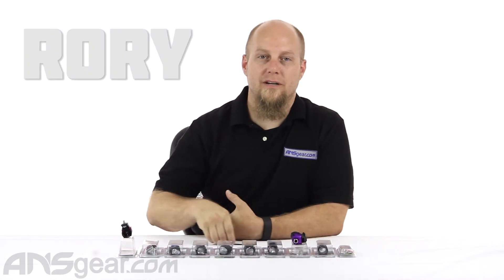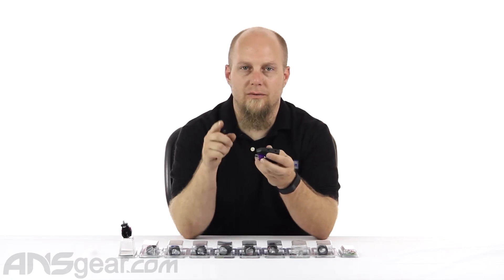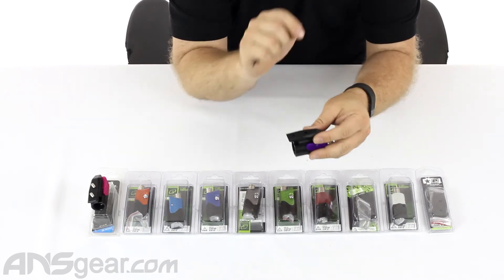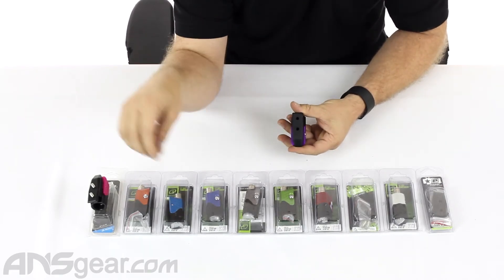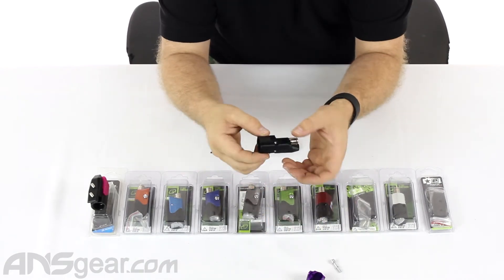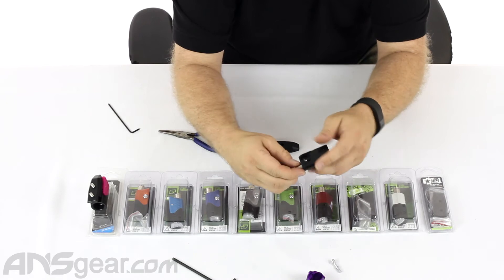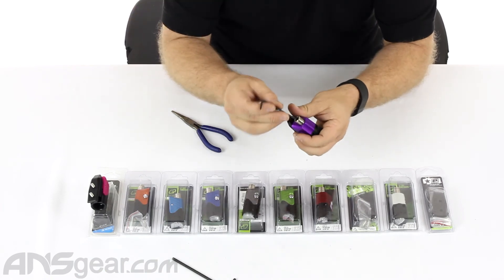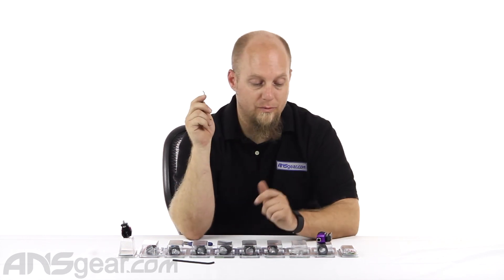Planet Eclipse Pops & Mini Rail System On Off ASA - Review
To get one of these Planet Eclipse Pops & Mini Rail System On Off ASAs